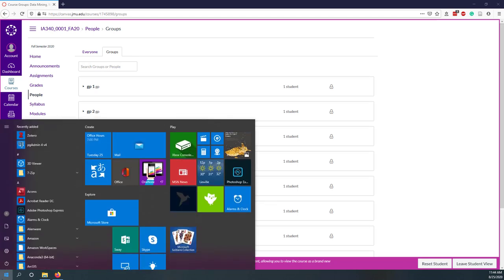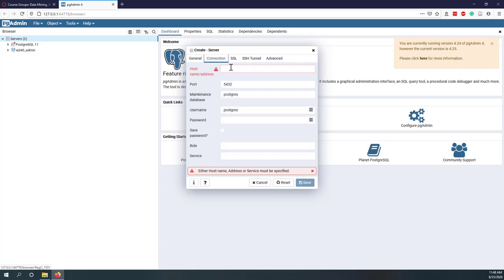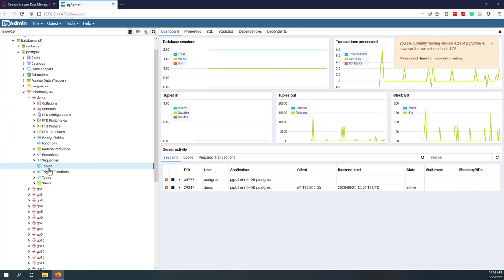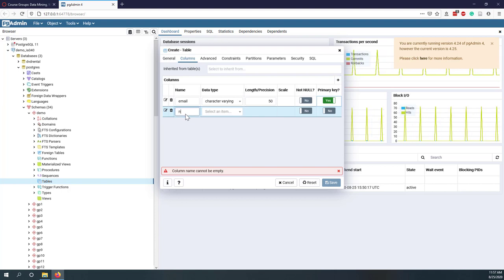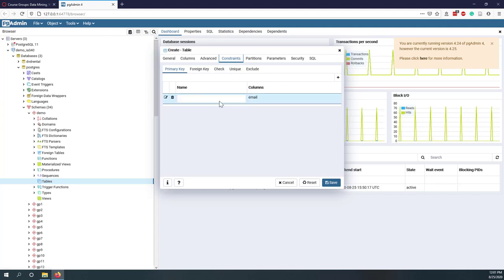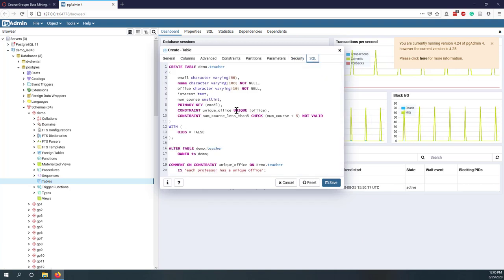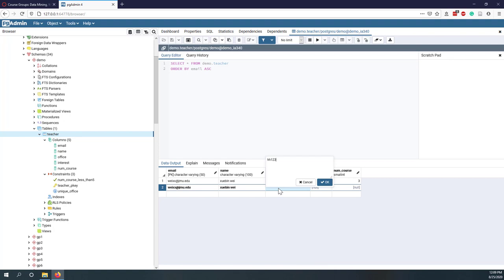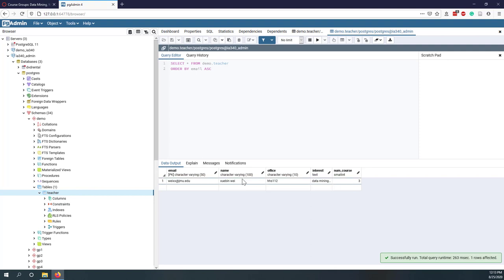Lab1 (Optional) Create a Table in PostgreSQL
Objectives:
• To learn creating/editing tables in PostgreSQL
Data:
• Find out the IA instructors’ information from the JMU ISAT ) and IA Fall semester course information from MyMadison

Steps:
1. Create a table in PostgreSQL that contains all the IA instructors’ information, including:
o name,
o email,
o office (if available),
o research interests (if available),
o and the number of courses teaching this semester.
The table name should be teacher.
2. Choose appropriate data type/size and implement necessary database constraints.
3. The table should contain at least 12 IA faculty members.